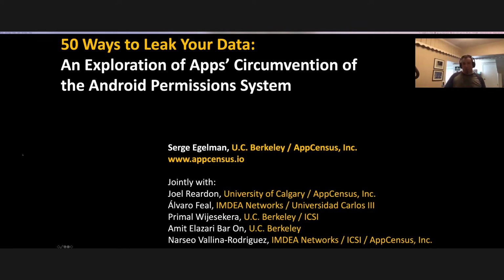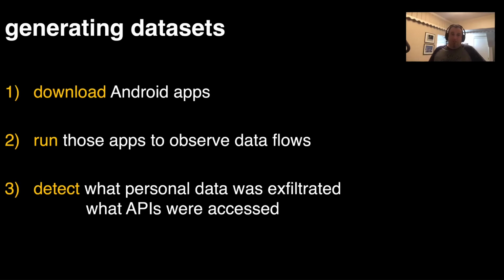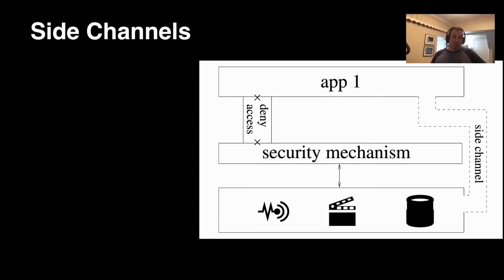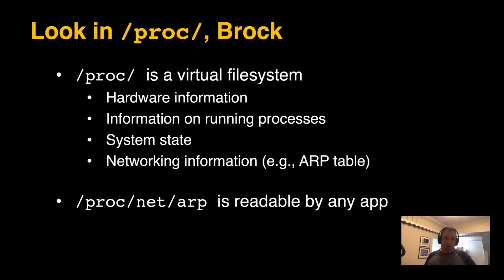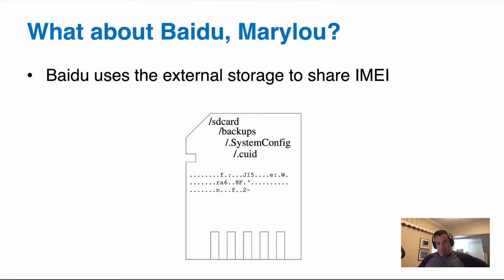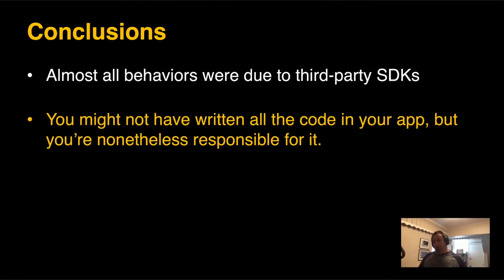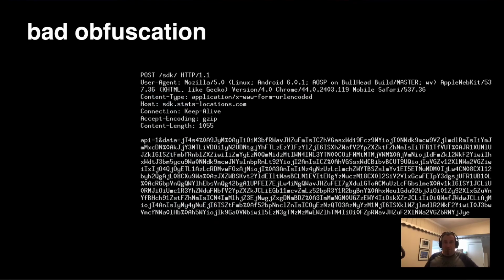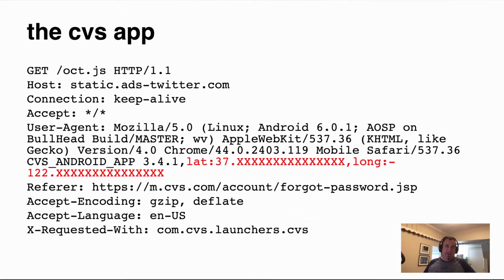50 Ways to Leak Your Data (by Serge Egelman)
Talk on "50 Ways to Leak Your Data: An Exploration of Apps' Circumvention of the Android Permissions System" by Serge Egelman at the Android Security Symposium 2020, virtual (HQ in Linz, Austria), 6-7 July 2020

*** Android Security Symposium ***
The third Android Security Symposium was organized by the Institute of Networks and Security (INS) at Johannes Kepler University Linz (JKU) in cooperation with University of Applied Sciences Upper Austria.

The Android Security Symposium brings together people from different backgrounds (academic, industry, rooting/exploiting community) who are interested in and actively working on Android device security. The event will feature exciting expert talks on various topics around Android and mobile device security and privacy. The symposium is an ideal platform to discuss current and upcoming security developments in Android and provides various networking opportunities.